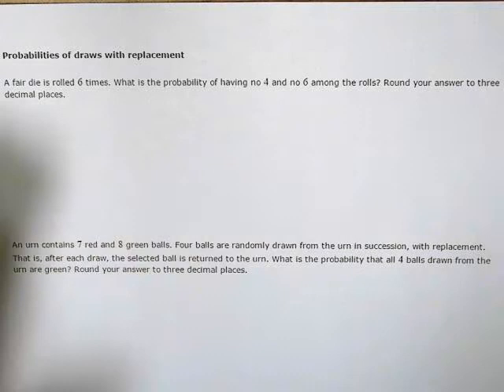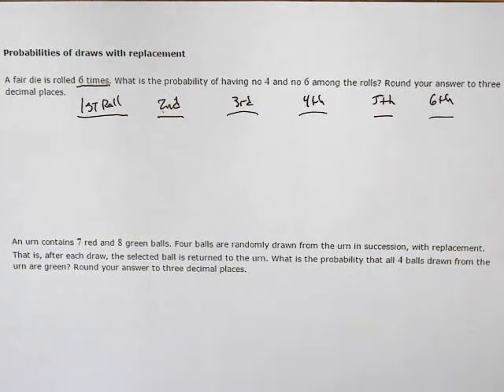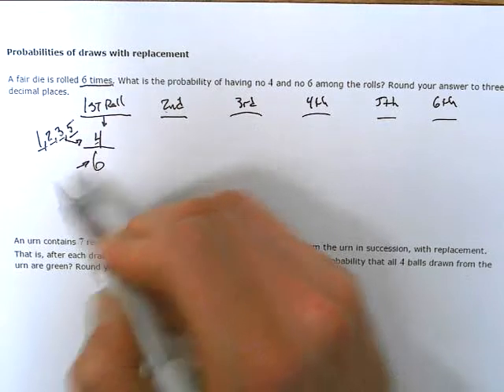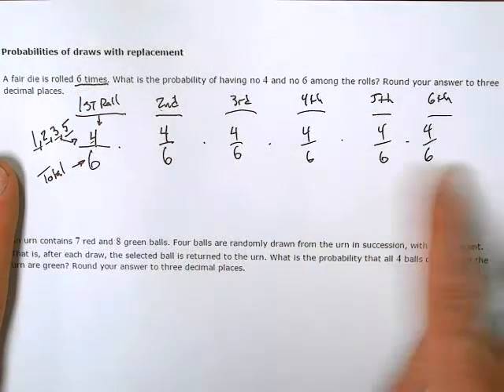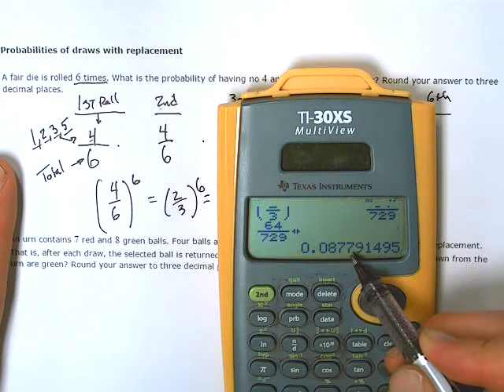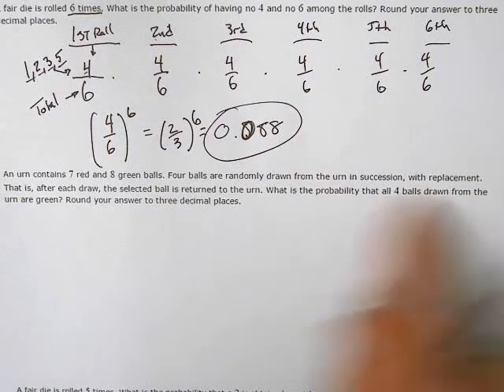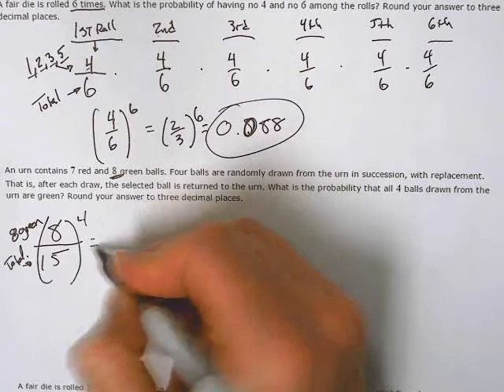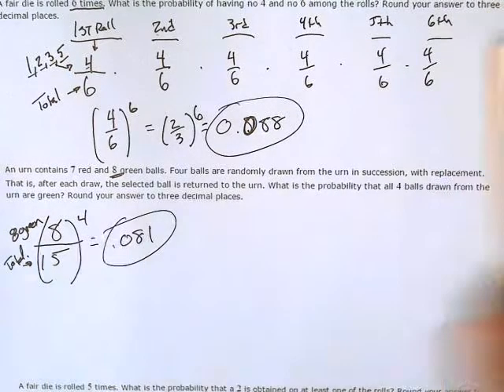probabilities of draws with replacement